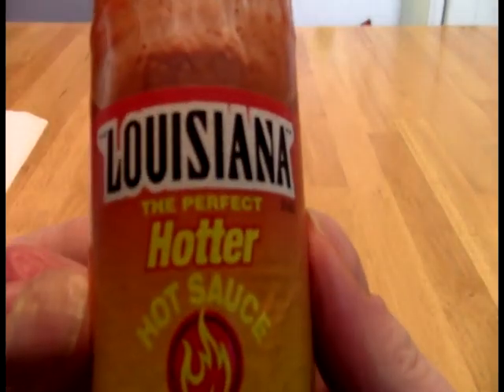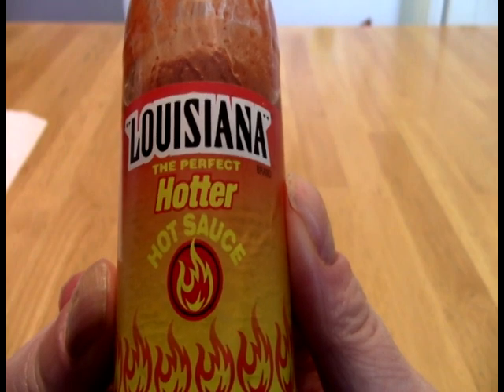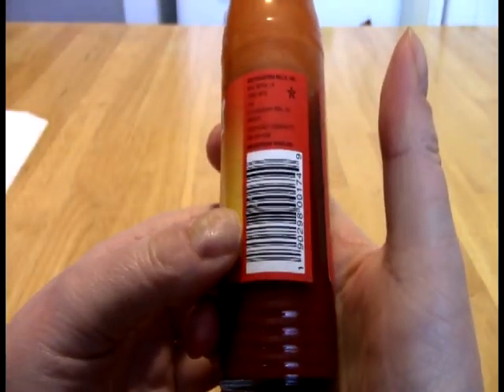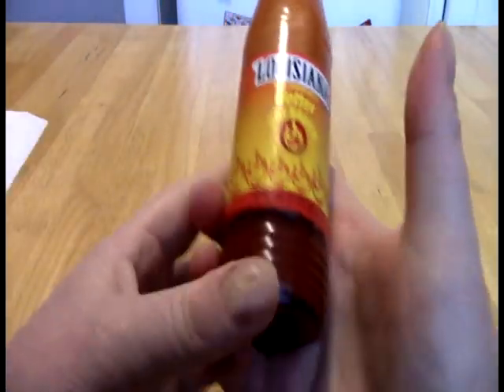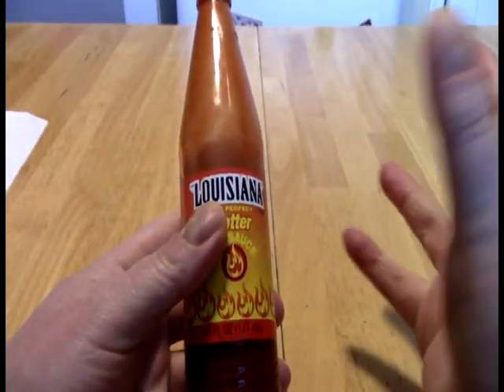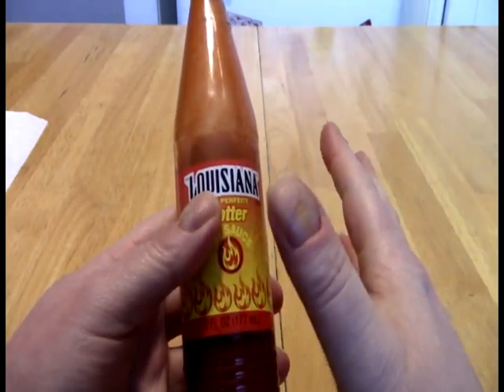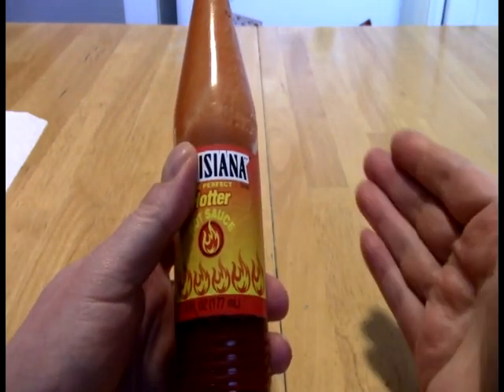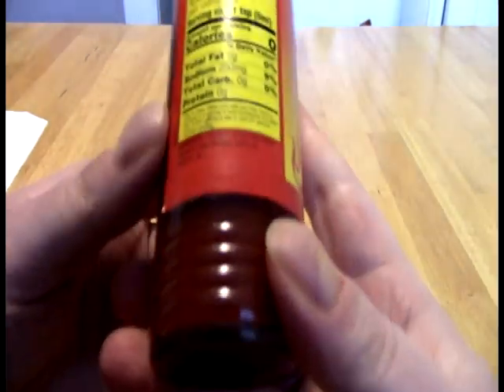FOH - Louisiana Hotter Hot Sauce Review Addendum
Support video for written review, featuring demonstration of application on Birds Eye Cauliflower Wings and Devour Buffalo Chicken Mac & Cheese.

0:00 FOH Intro bumper
0:44 Close-up of label and ingredient listing with commentary
4:02 Close-up of sauce in white spoon
4:53 Tasting the sauce solo and extended commentary
7:13 Introduction and saucing of cauliflower wings
8:57 Introduction and saucing of Devour Buffalo Chicken Mac & Cheese
11:27 Consume!
21:34 Recap
24:19 FOH Outro

My favorite hot sauce shop is now online!